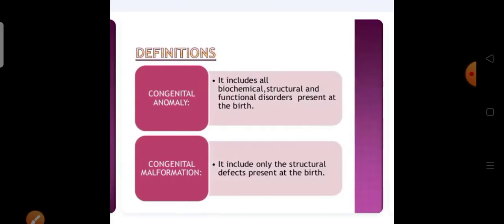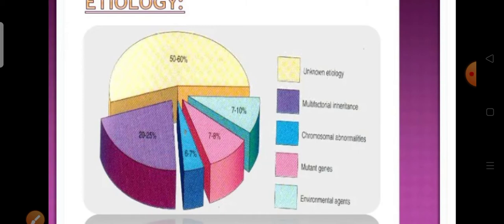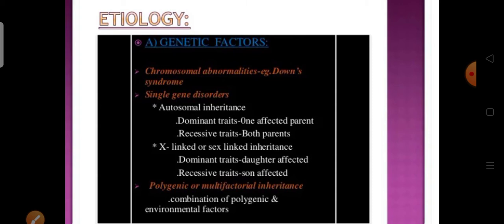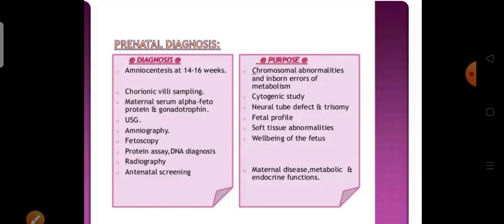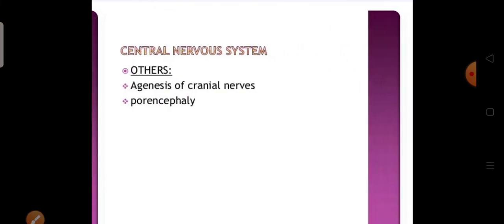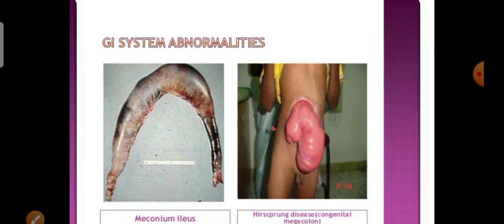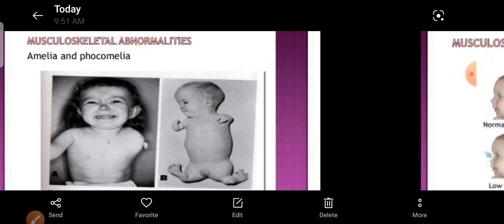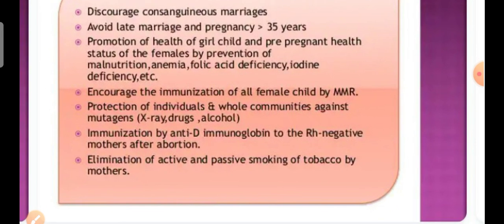anomalies in New born baby#Mphw 2nd yrs#CHN#Unit2#only for E/M students